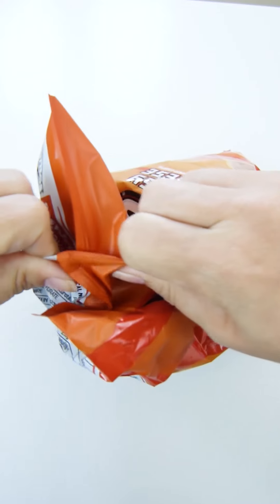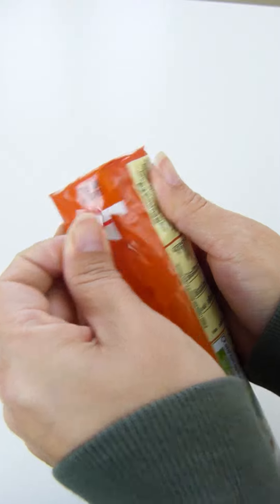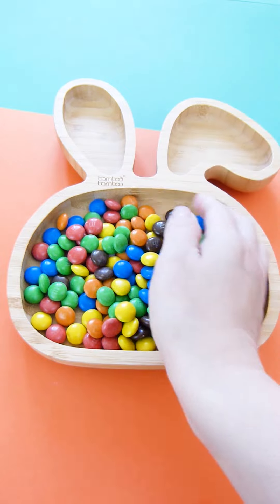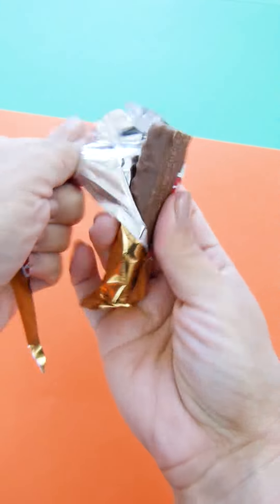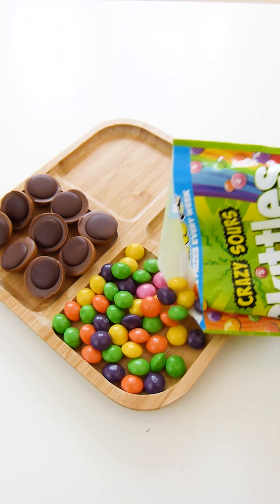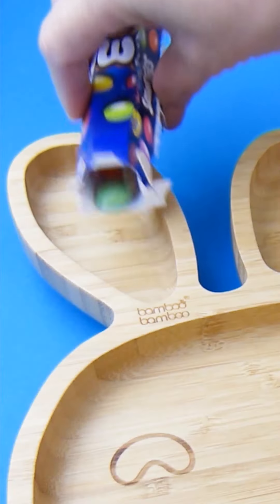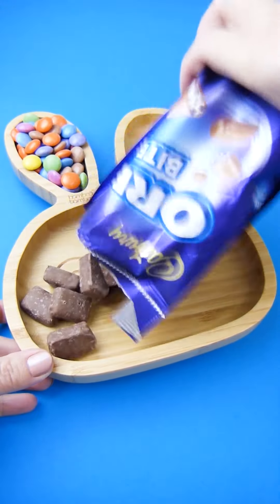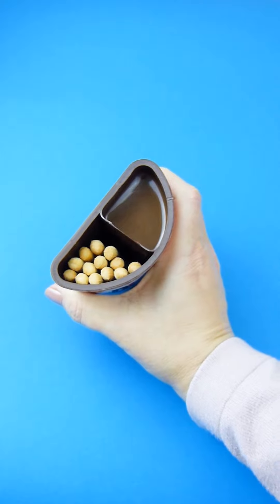CANDY PLATTER ASMR 🍭 FOOD Platter ft. Sweets, Candies, & Chocolates | Tiktok Compilation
The Most Satisfying Sweets platter ASMR Collection.